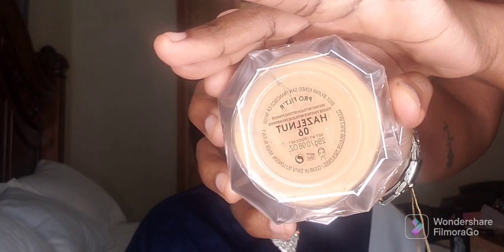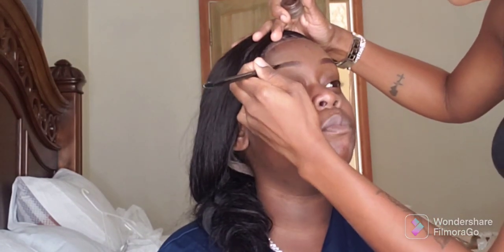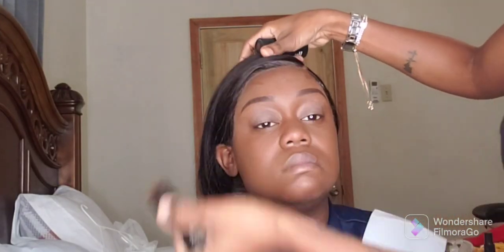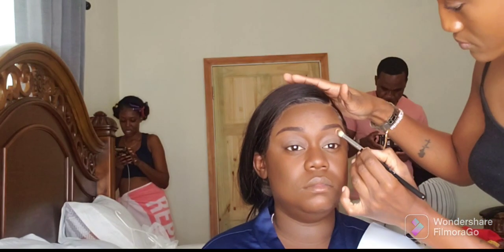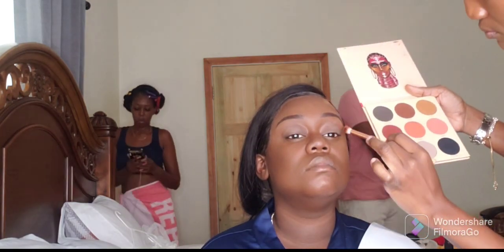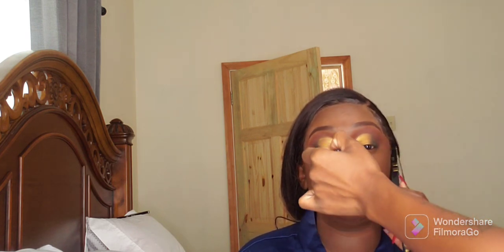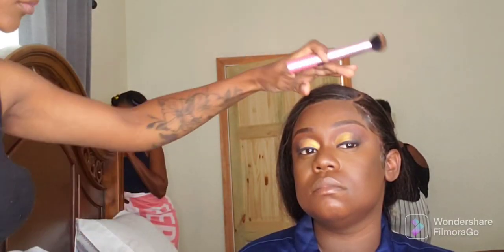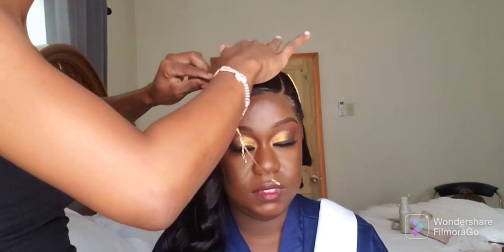Bridal Makeup Tutorial | Jamaican Makeup Artist Vlog 🇯🇲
Watch me transform a friend of all time...honor being apart of her day🥰

I'm a traveling makeup artist / beautician and I love my job..so join me while I do a brides makeup.